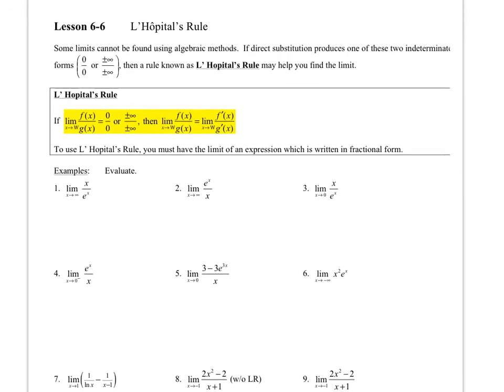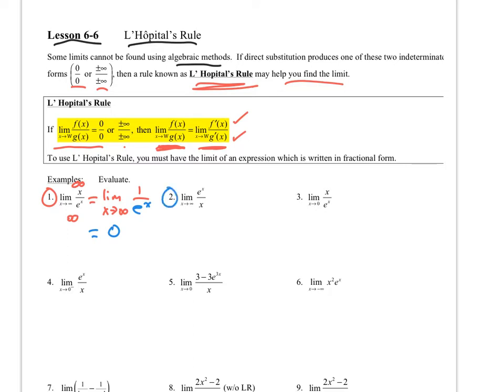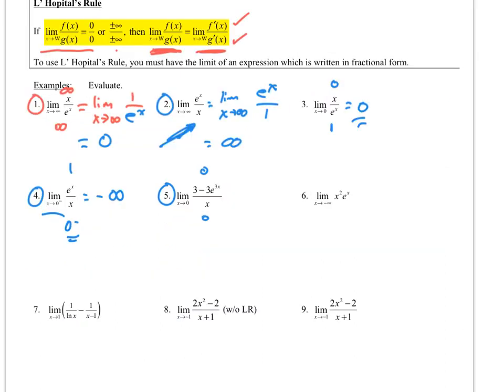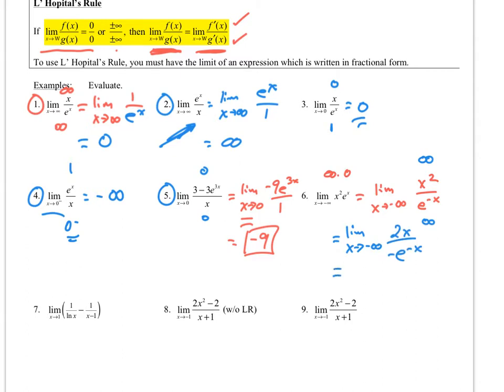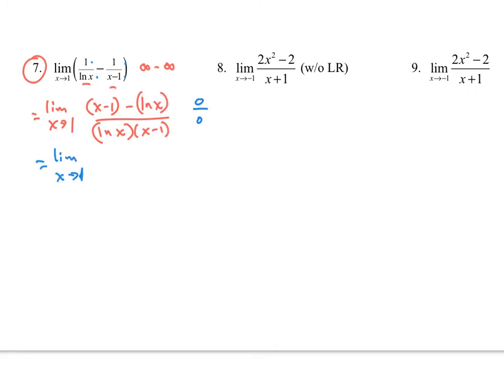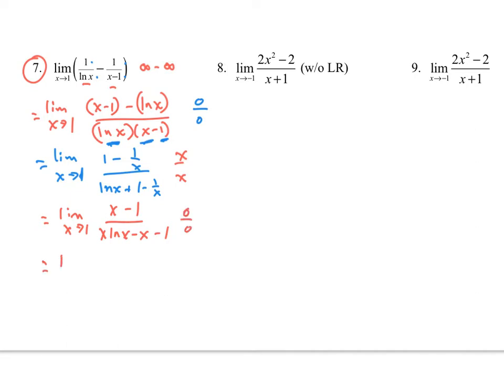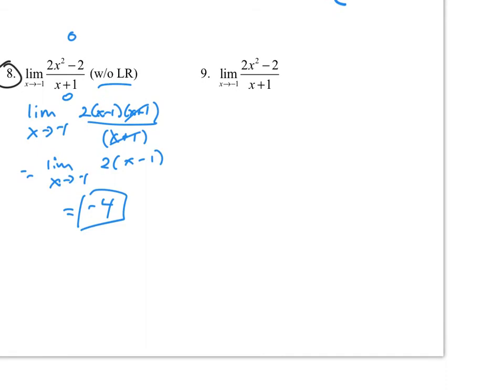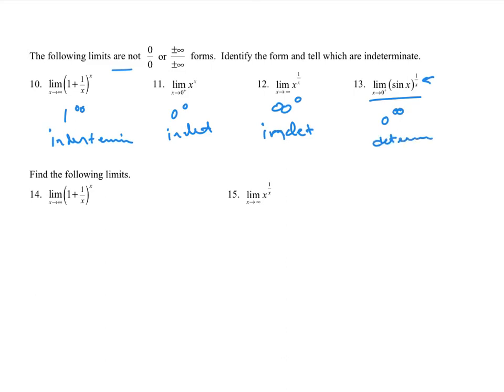6-6 BC L'Hospital's Rule